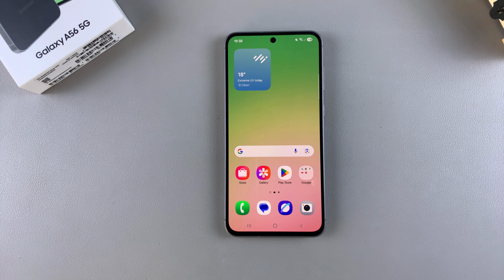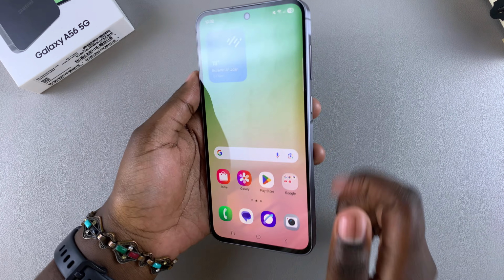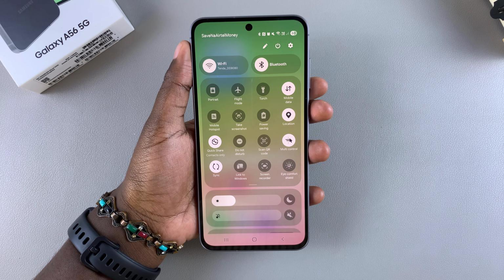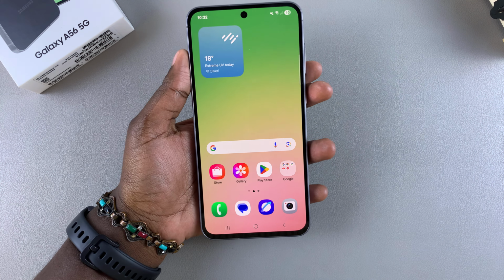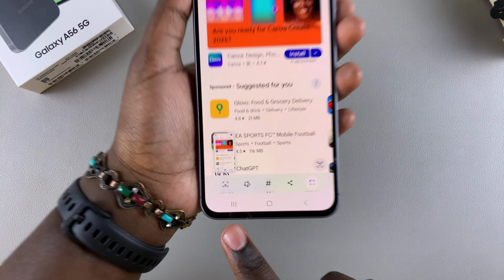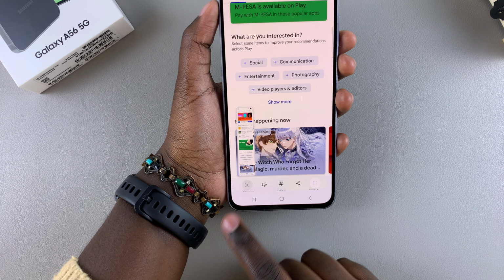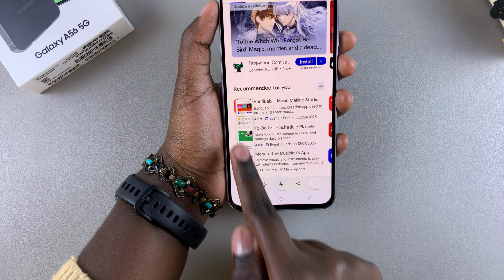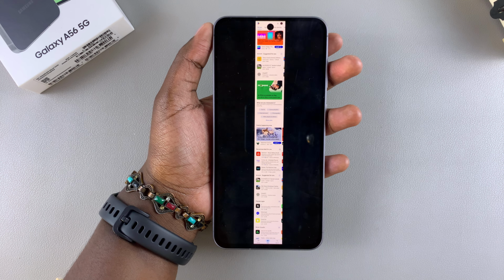How To Take Scrolling Screenshot On Samsung Galaxy A56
In this tutorial, we’ll show you how to take a scrolling screenshot on your Samsung Galaxy A56, so you can capture more than just what's visible on the screen. Perfect for saving long chats, articles, or any content that doesn’t fit on one page.

How To Capture Scrolling Screenshot On Samsung Galaxy A56
Capture a regular screenshot by pressing the Power + Volume Down buttons.
Tap the Scroll capture option that appears at the bottom left of the screen.
Keep tapping the button to capture more of the page.
Once you’ve captured the content, exit the page to save the changes

Cell Phone Tripod Adapter